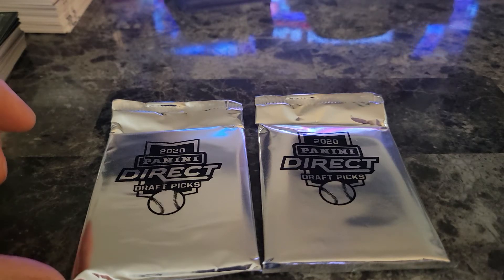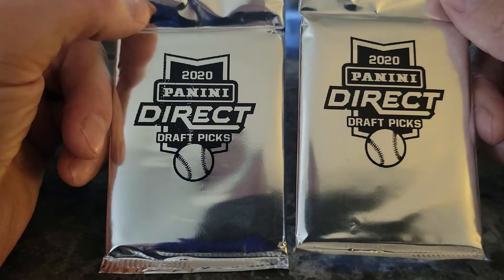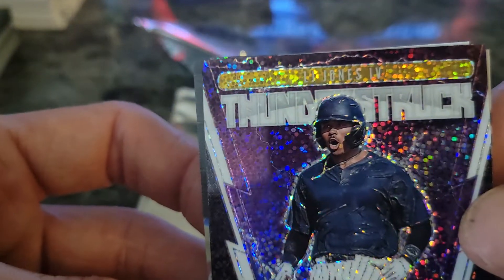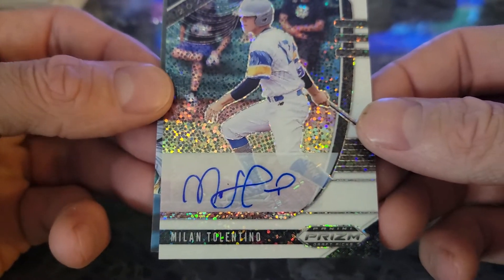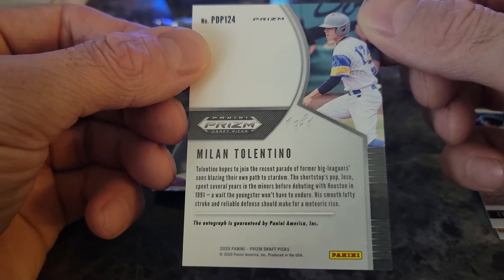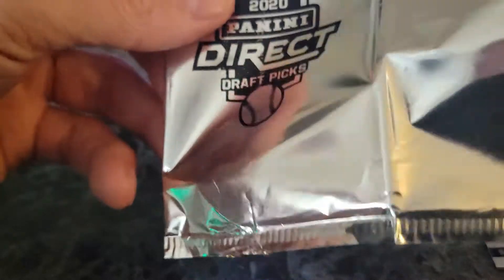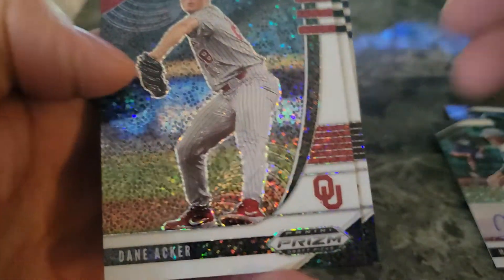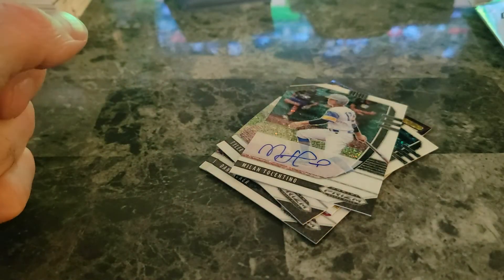Panini white sparkle 2020 draft picks a 1of1